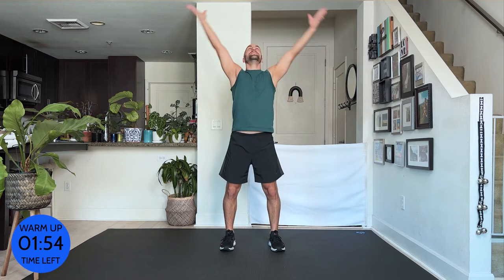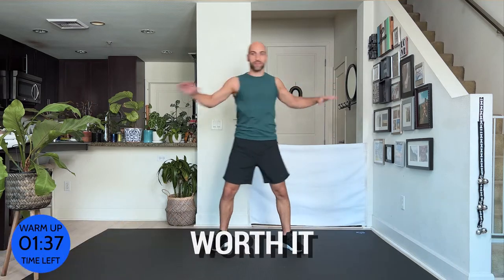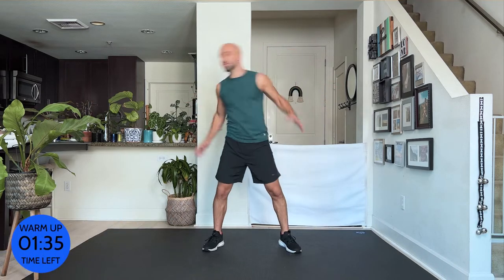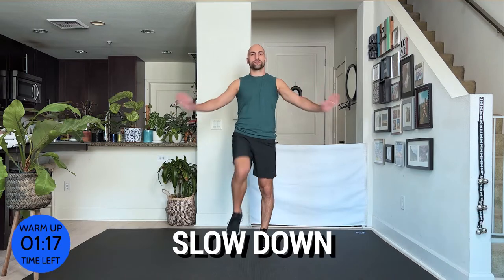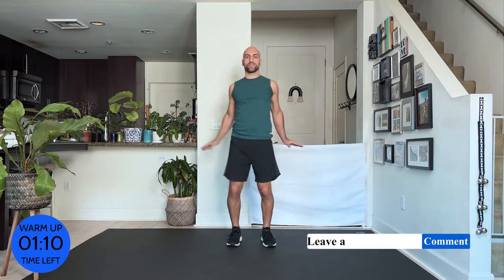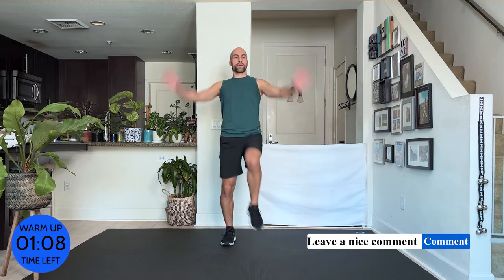🔥 30min CALORIE TORCHING TABATA Workout 🔥 Beginner friendly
Take your weight-loss journey to the next level with this Fat Burning Tabata style workout. 30-minutes of low-impact exercises, all standing. In between exercises, we go back to the walk to not only get our steps in but also to stay in continuous movement to reach our biggest result possible. By the end of it you will feel empowered and accomplished.
NO EQUIPMENT needed and BEGINNER FRIENDLY fitness.

Hi friends,

This Youtube channel features super fun, easy-to-follow WALKING🚶🏻‍♂️, DANCE CARDIO 💃🏽, TONING 💪 and TRAMPOLINE 🤸🏽 HOME WORKOUT videos.
My videos are designed for people of ALL LEVELS to simply have a great time walking, dancing and sweating it out. Whether by yourself or with your loved ones, I got YOU!!! My goal is to make you feel CONFIDENT, SEXY and ACCOMPLISHED of what you have achieved.